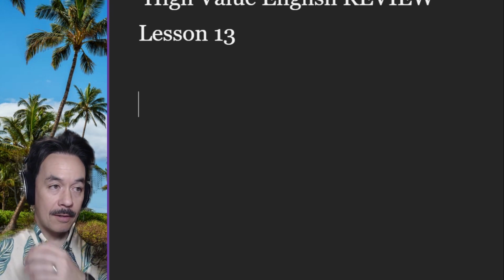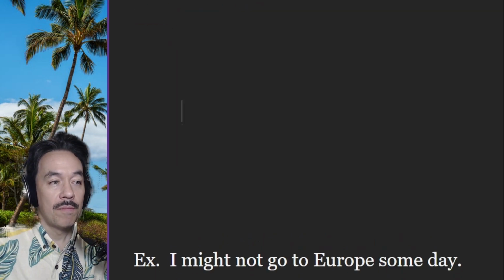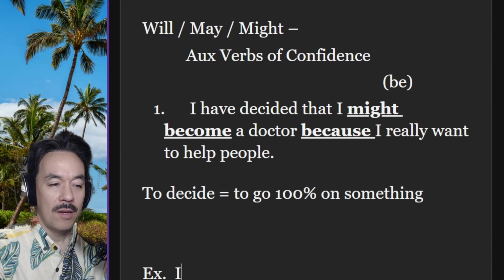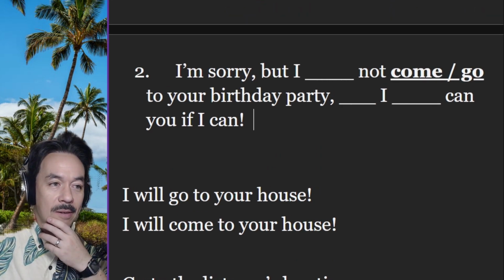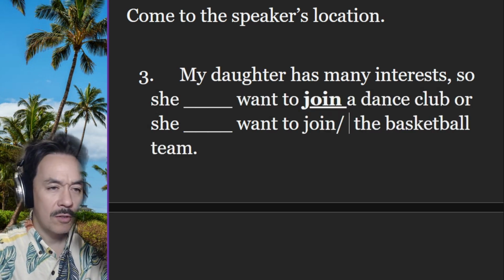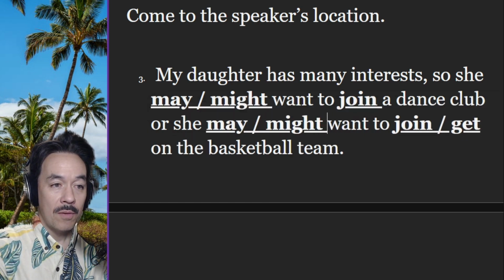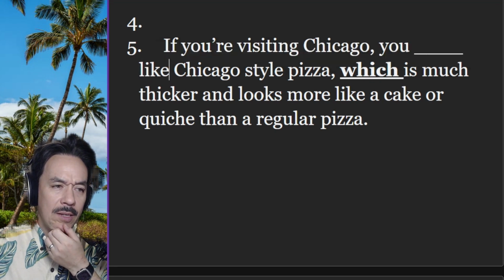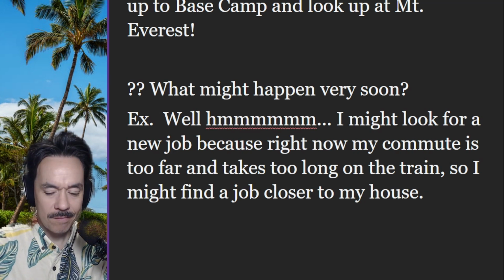High Value English REVIEW: Lesson 13 (AUX Verbs pt. 2 Will / May Might)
This is a review video for a worksheet that I've made for my local students.